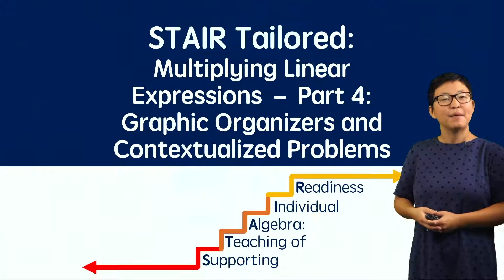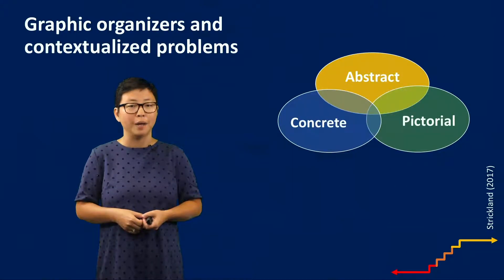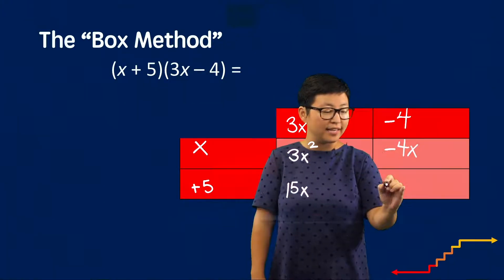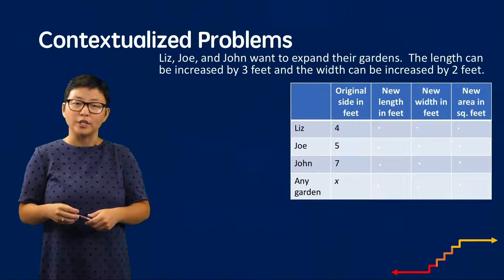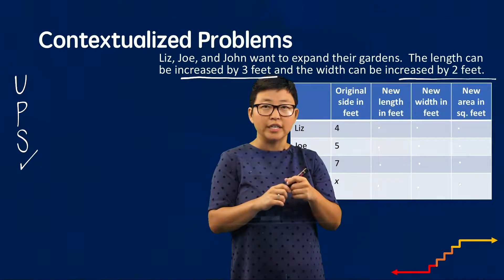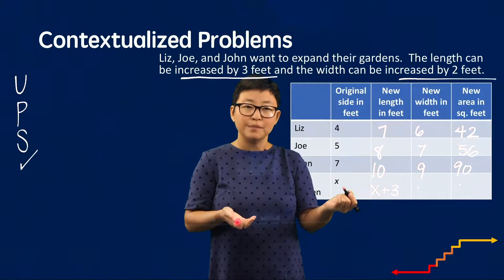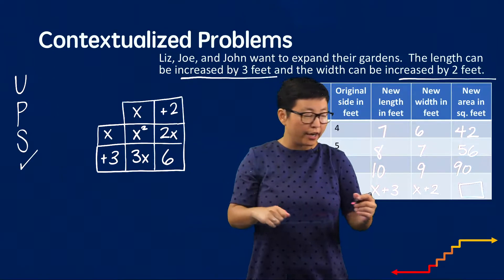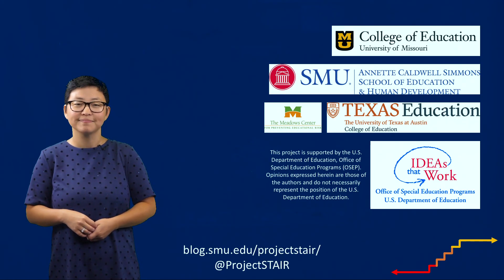Multiplying Linear Expression Part 4 ‖ Quadratic Expressions ‖ Grades 8- 11 ‖ Project STAIR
Erica Mason wraps up this four-part series on using manipulatives to teach students how to multiply linear expressions. See how Erica uses the research from Tricia Strickland's TEC article to help students learn algebra content.
This video is part of Project STAIR, a free online resource for parents and teachers looking for research-based strategies for teaching their students math.

Please leave us a comment below, let us know what other videos Project STAIR should make, or complete our survey to give us feedback on how we can improve our videos.

We apologize for the audio quality during the first part of this video.  Our original file was corrupted, leading to compromised audio quality.  Thank you for your patience as we try to fix this issue.